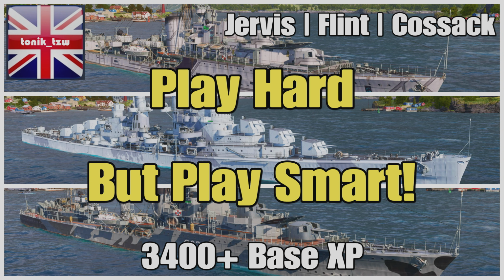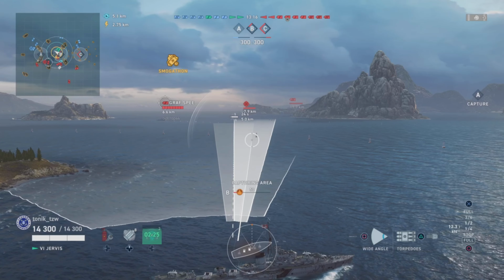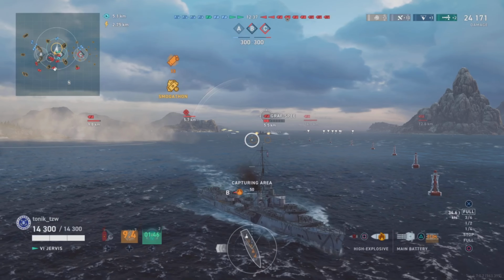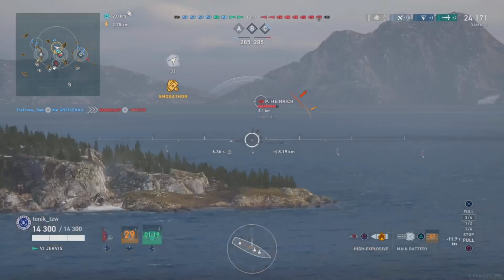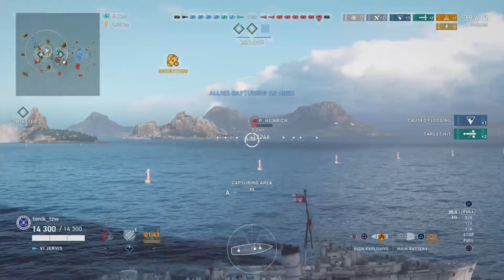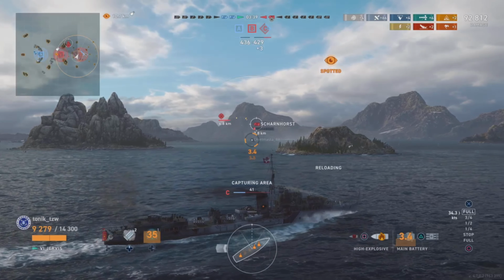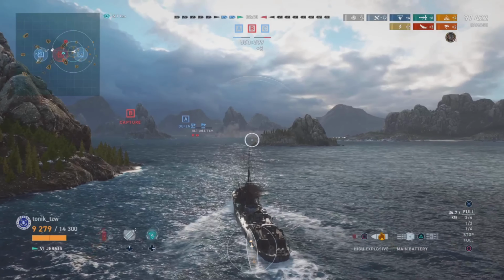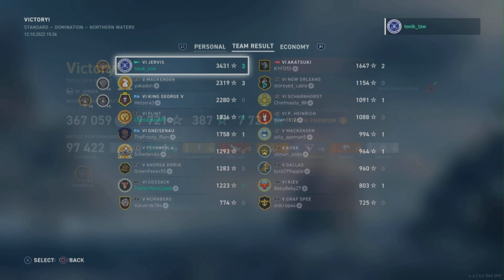Play Hard, But Play Smart!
Out in division with Chin and Grif, two destroyers, one cruiser and a whole lot of sonar.  We play hard for our spawn cap but have to divert our attention in different directions as red team push from multiple angles.

With ships slowly disappearing back to port, it's time to think about the best way to secure a victory, working through different options as we play and ultimately choosing the best one.